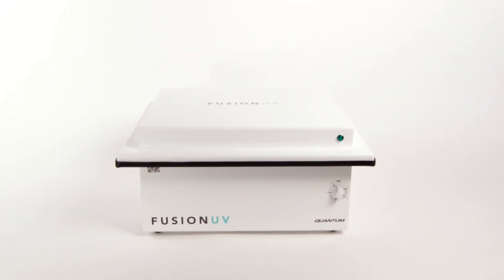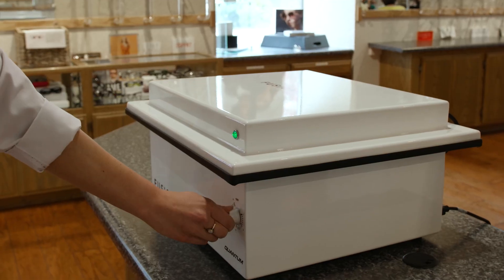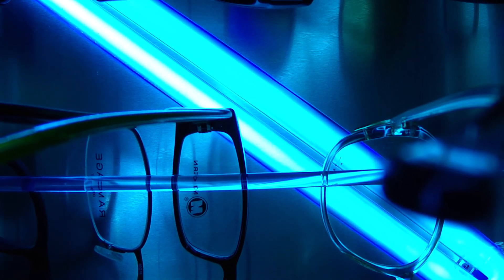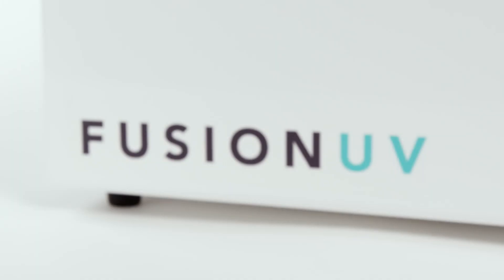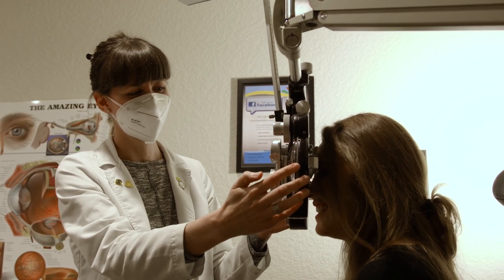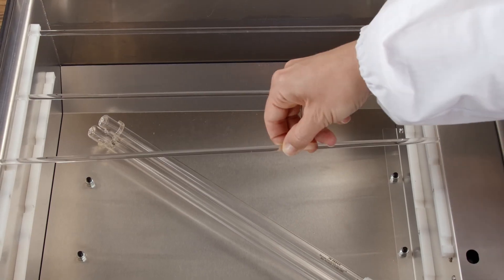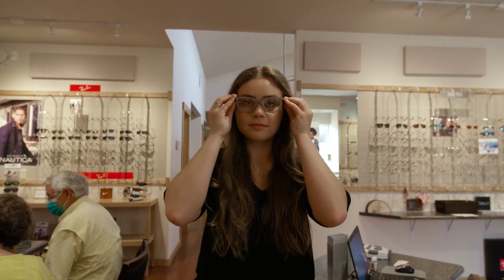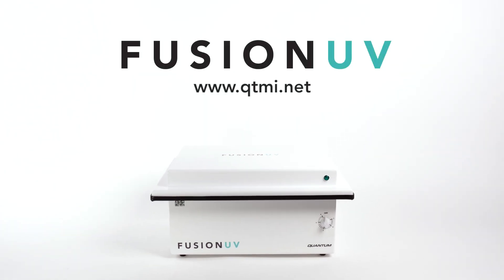Fusion UV Promo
Germicidal UV irradiation uses the short wavelength of UV-C to kill viruses while containing the light in a compact tabletop unit.